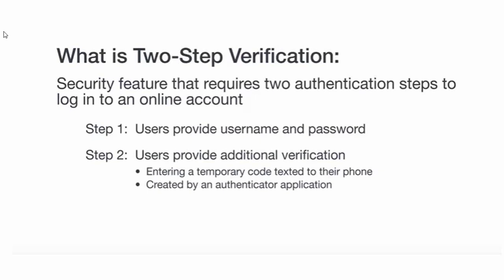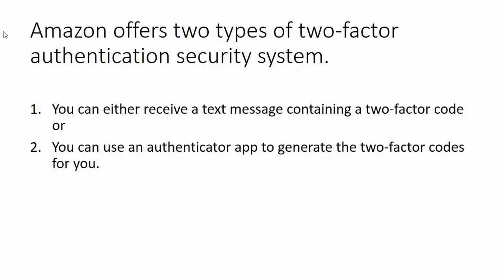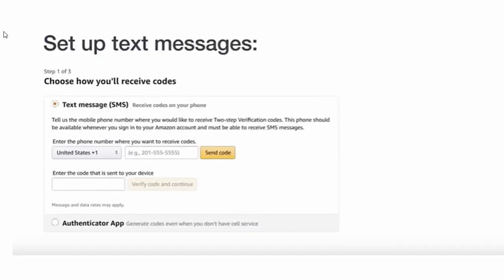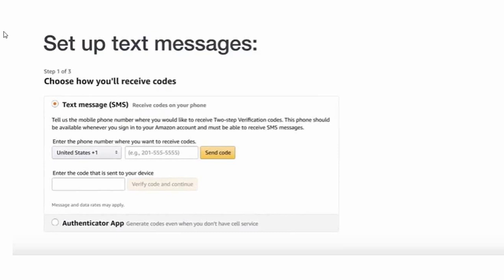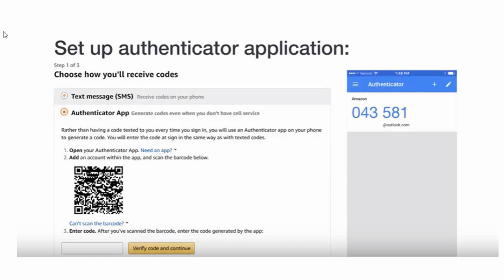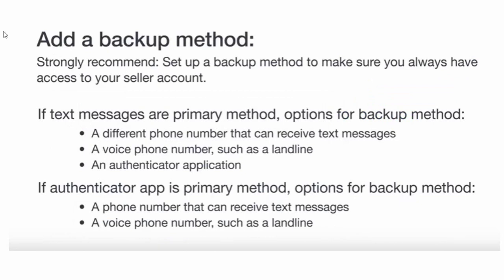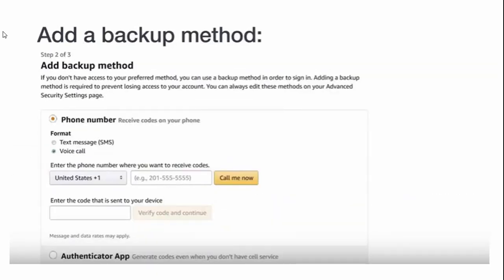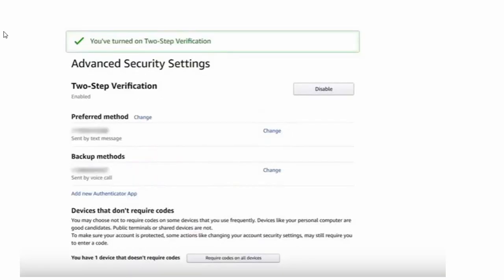How to Enable Amazon Two-Step Verification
Two-step verification is a security feature that will secure your amazon seller central account from unauthenticated activity. In this video we will show you how you can enable two-step verification for your amazon seller account.

Two-step verification (2SV)

   -- What is 2SV
   -- How it helps protect your seller account
   -- How you can enable it

What is two-step verification:

Two-step verification is a security feature that requires two authentication steps to log in to an online account.

Step-1: Users provide a username and password

Step-2: Users provide additional verification

Entering a temporary code texted their phone
Created by an authenticator application

Two-step protects your seller account --

Even if an unauthorized user obtains your username and password
Security best practice: Enable 2SV wherever you can for example your online banking or your social media accounts

Amazon offers two types of two-factor authentication security systems -

You can either receive a text message containing a two-factor code.
You can use an authenticator app to generate two-factor codes for you.

How to enable 2SV:
    To access advanced security settings -
Sign in to seller central
Click settings
Click login settings
Click edit

For this method to be successful you need access to a phone that can receive text messages and SMS. Once you get up to the 2SV setup screen.

Set up text message as primary method:

Select text message SMS option
Select your country code
Click send code and you will be received a text message with a temporary passcode
Enter the passcode to the entered the code box of the setup page
Click verify code and continue, that’s it!

 The text message is now the primary method of your 2SV. Next time when you need the temporary passcode to log in to your seller account it will be texted to at this phone number.

Setup Authenticator App as primary method:

Select the authenticator app option
First, you need to have an authenticator app download and install it, such as Google authenticator or Microsoft authenticator
Once you are ready, add a new account to the app by clicking the plus (+) sign
Select the option to scan the barcode hold your device over the keyword code on the 2SP registration screen
Authenticator app will automatically create a corresponding entry associated with your Amazon seller account (the password is valid for a certain amount of time)
Type the passcode you received from the authenticator app

Add a backup method:

We strongly recommended a set up a backup method to make sure you always have access to your seller account.

If text messages are the primary method, options for backup method:
A different phone number that can receive text messages
A voice phone number, such as a landline
An authenticator application

If authenticator app is the primary method, options for backup method:
A phone number that can receive text messages
A voice number, such as a landline

Setup voice phone as backup:
Select voice call on the backup method page
Select country code and enter your phone number
You will receive a voice call from Amazon with your temporary passcode
Enter the passcode on the 2SV registration page
Click verify code and continue

Your backup method is now set to voice call!

There are few more things to know before 2SV is enabled on your account. If you are registered from your home computer or one you have used frequently you can check the box that doesn't require code on this device. Once you are ready to click it, turn on the verification process.

Congratulations! You have successfully enabled the two-step verification process.